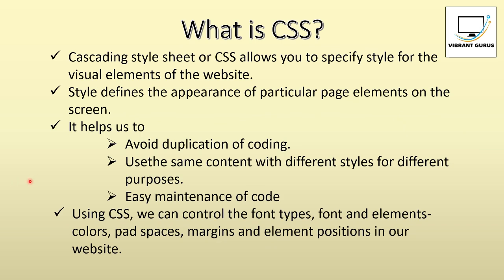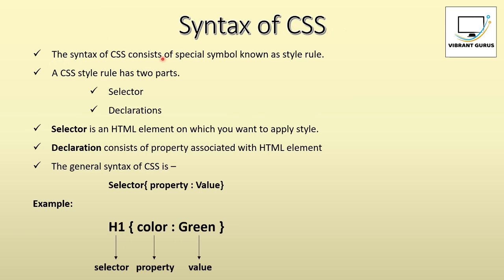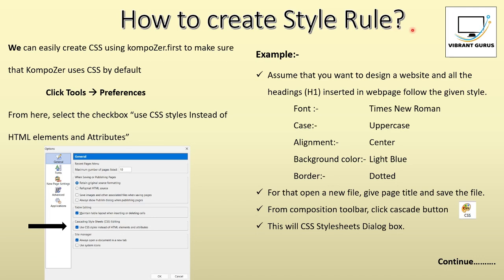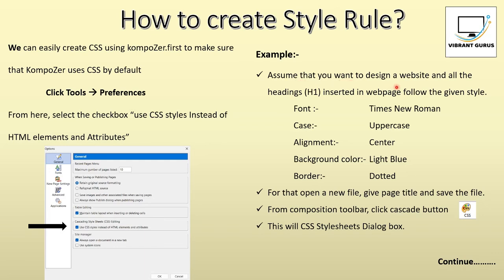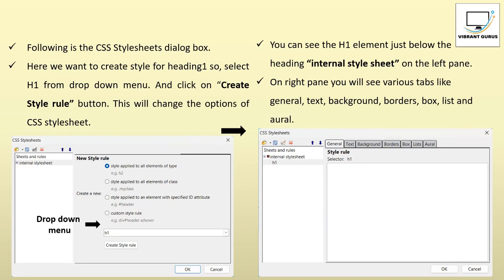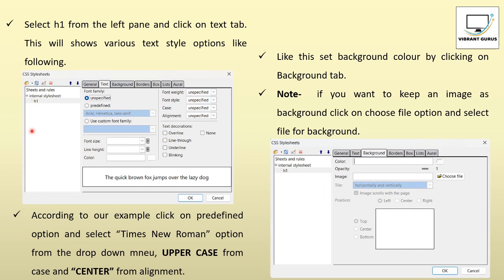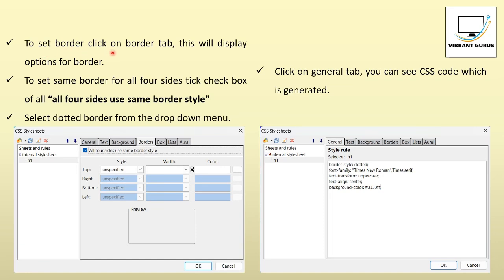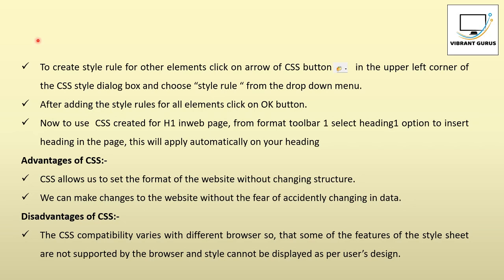How to create style sheet|Cascading Stylesheets and JavaScript |ch-2 Computer Studies| std12 G.S.E.B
with the help os this video students can learn how to create style sheet  and get aware by important point of this chapters